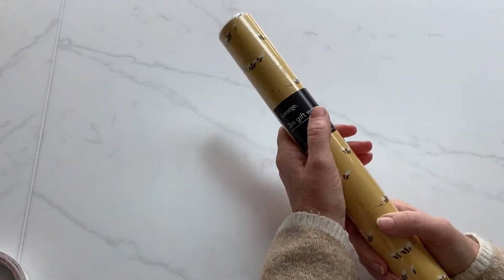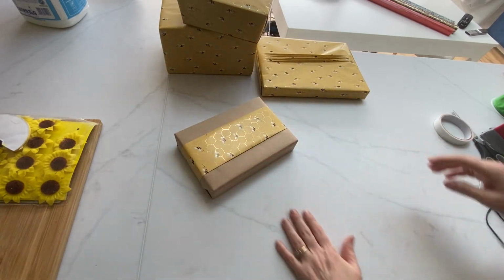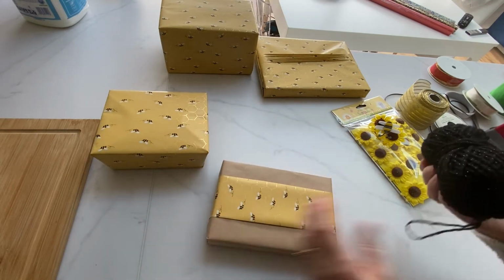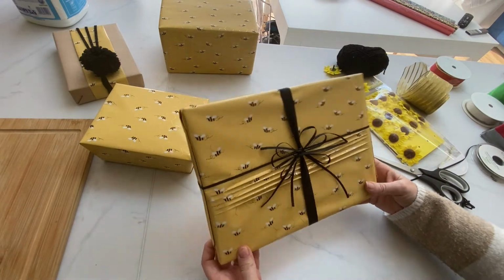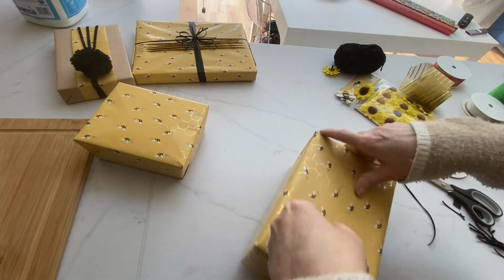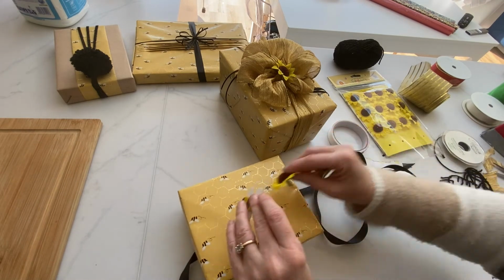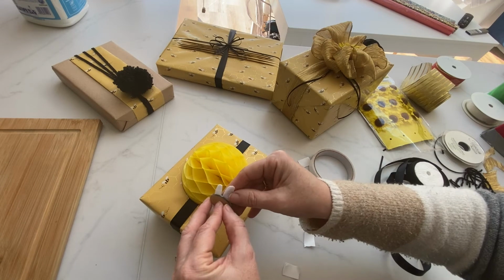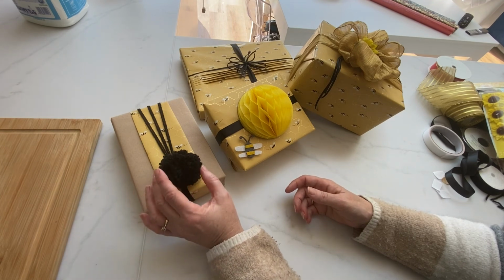Bee themed gift wrapping - Elegant on a budget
Themed gift wrapping using items from Asda, Home Bargain, and Poundland.  Easy and elegant gift toppers and wrapping on a budget